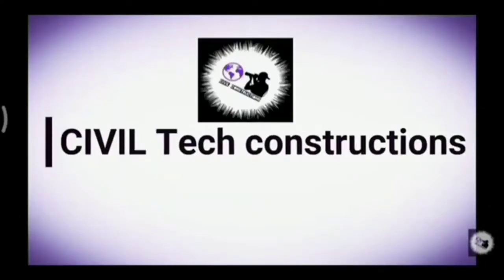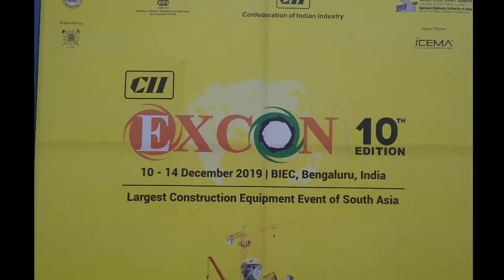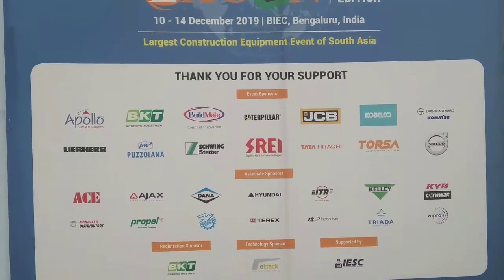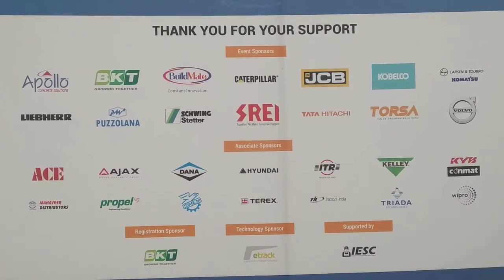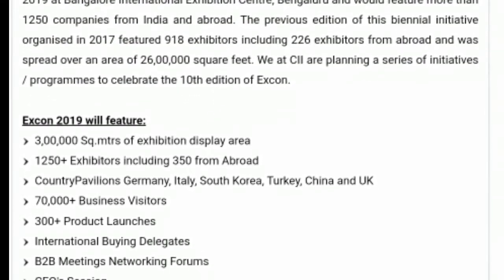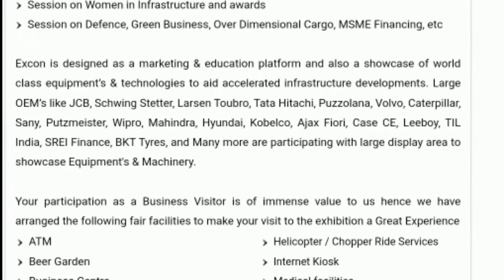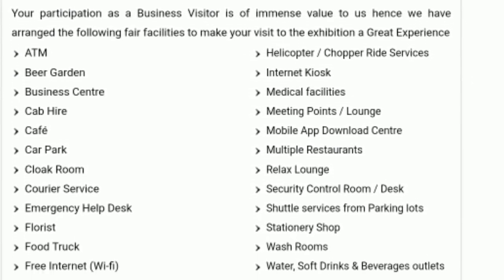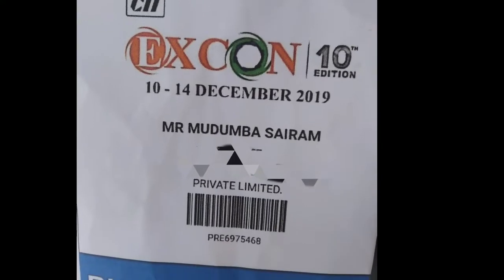Excon 2019 - 10th edition part-1 //visit around largest construction equipment event of south asia.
This is the visit around the largest construction equipment event of south asia held at bangalore international exhibition center

building construction individual videos plylist